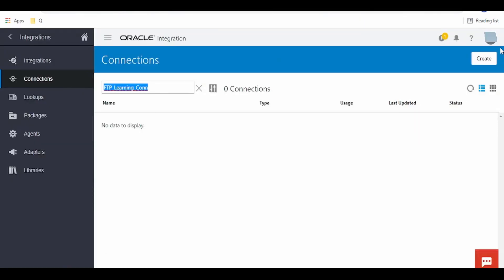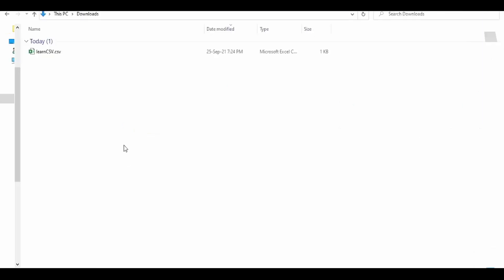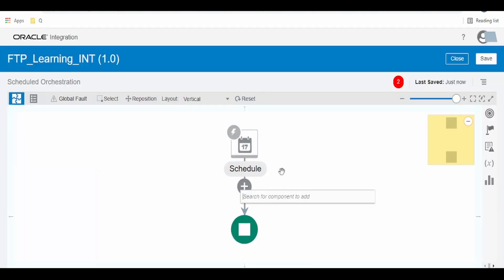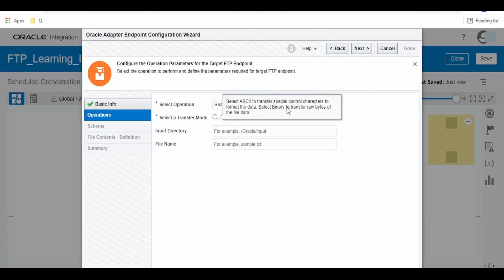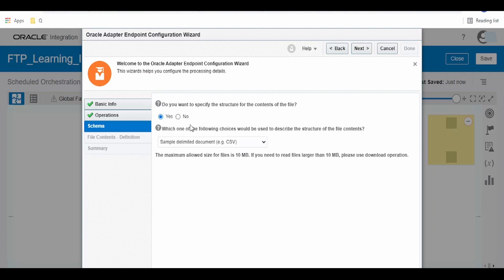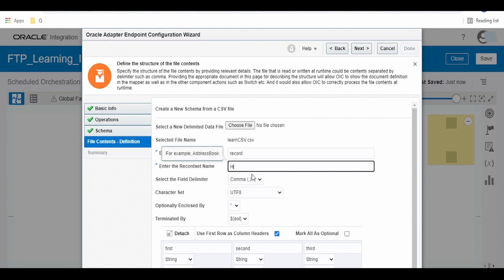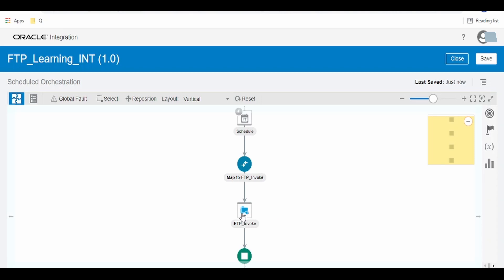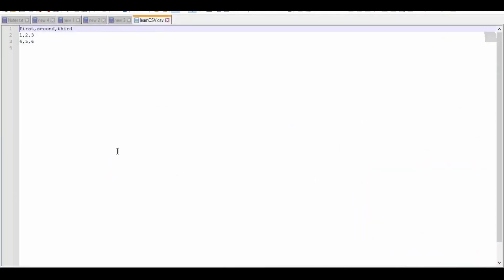Part#1 FTP: Want to Learn FTP adapter in OIC Integration, SFTP, file read, CSV, FTP server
Part#1 FTP : This video gives step by step approach on how to use FTP adapter in OIC Integration